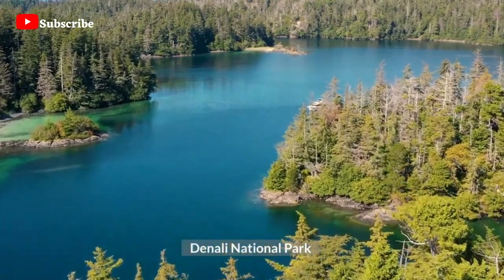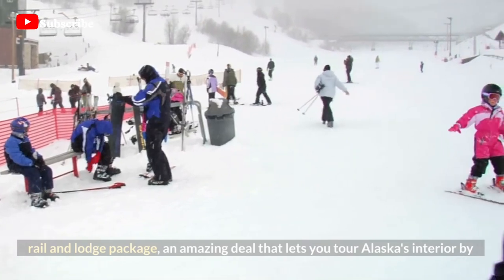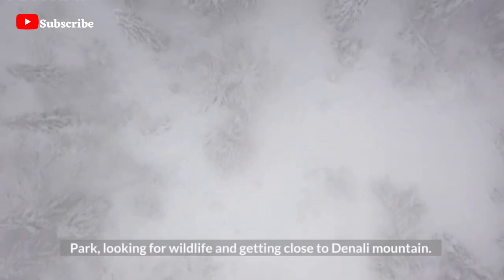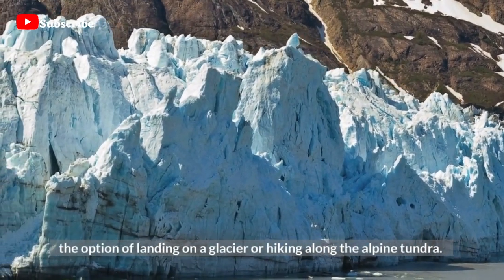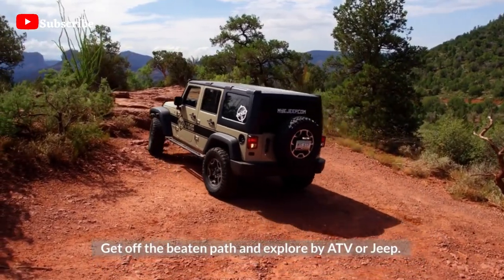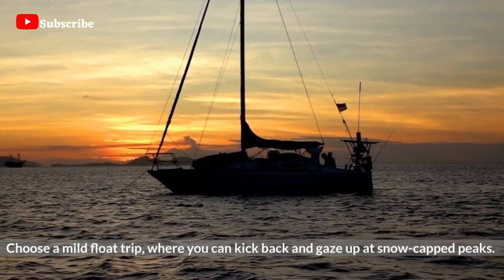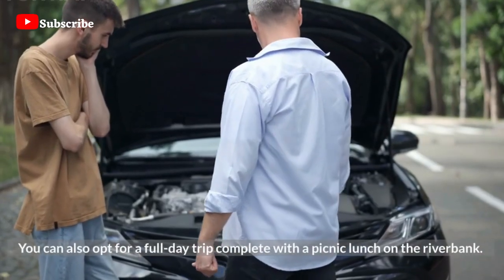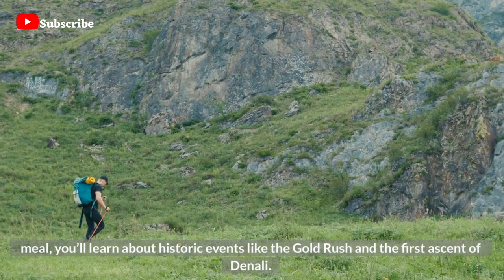Best Place Place to Explore in Alaska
Select an RV that satisfies your needs. Select an RV that is reliable, and dependable. What does an RV mean to you? Why does the purchase of an RV make sense to you?
What to explore? Where to go? What are the best apps to use to locate RV camping? What are some important tips for RV exploring? How to set up your RV for camping? How to determine which RV is best for you? Is it best to rent an RV first? A best scenic place to explore in Alaska.